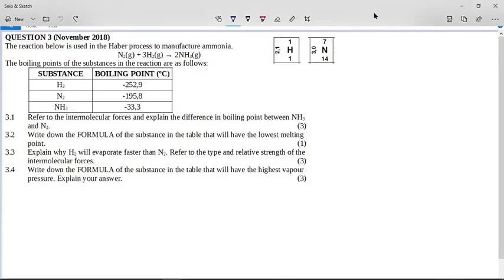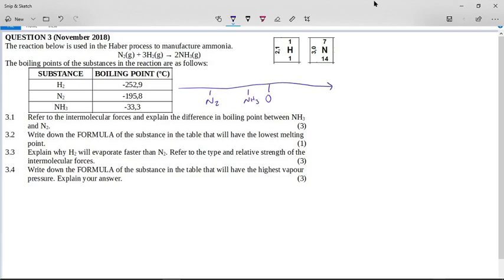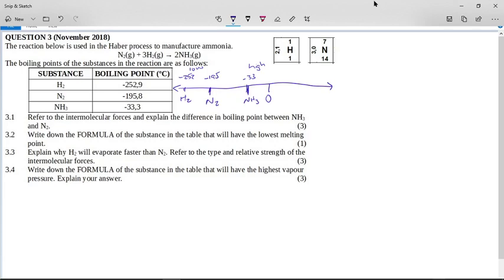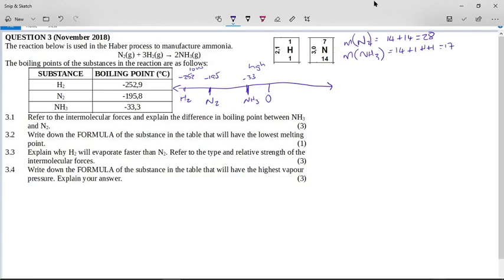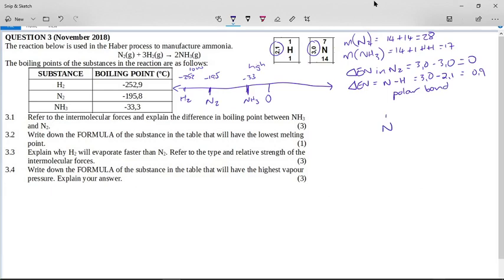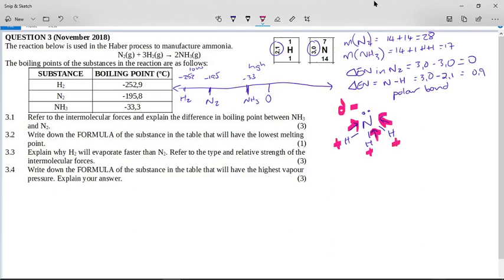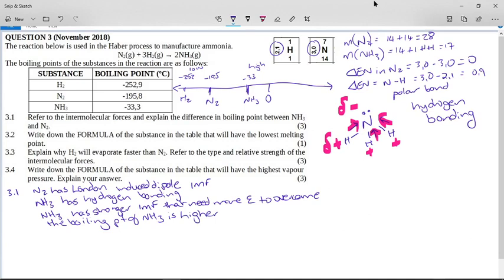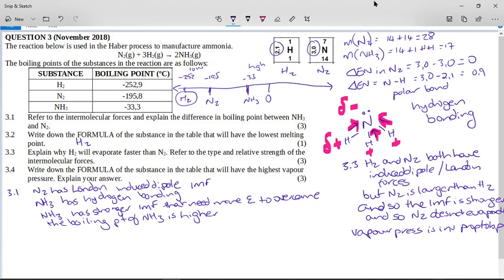PS11 Intermolecular forces Nov 2018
A past paper question about the effect of intermolecular forces on boiling and melting points